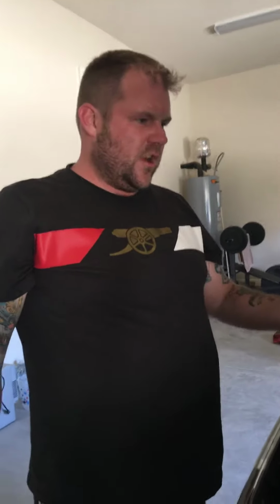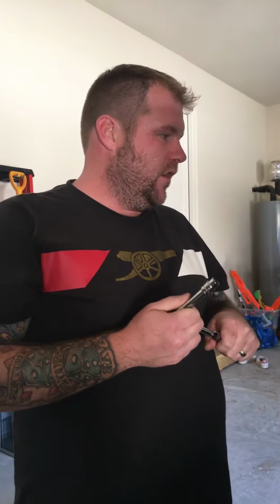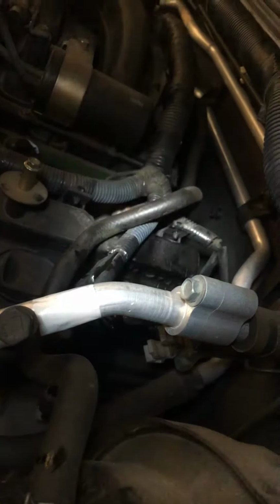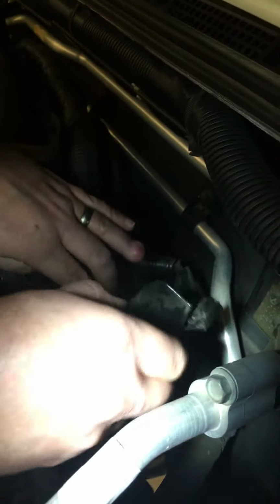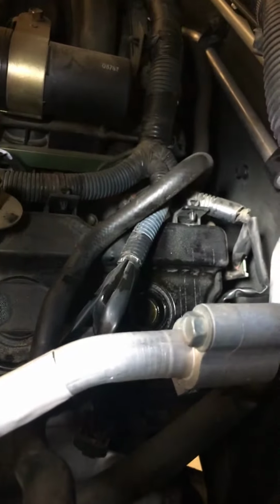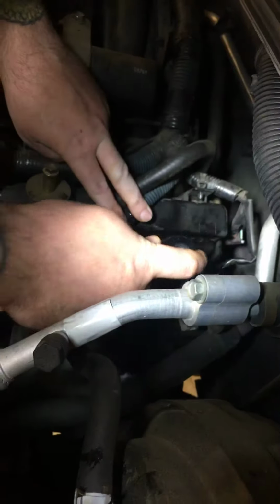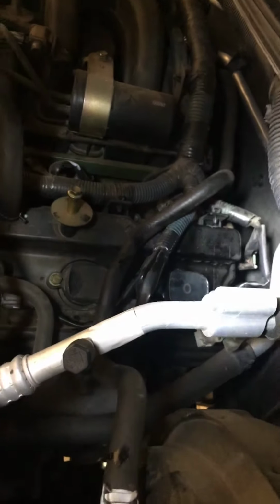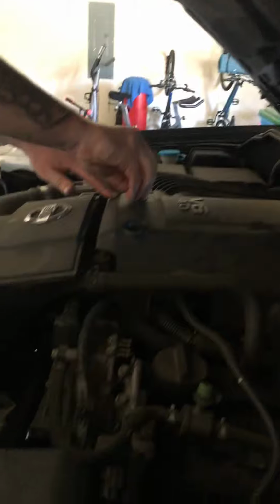Nissan Pathfinder 2006 ignition coil replacement P0306 code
Error code P0306 No.6 cylinder misfire coil replacement